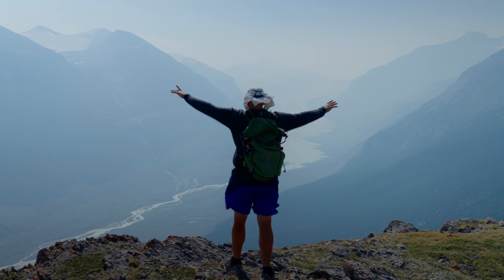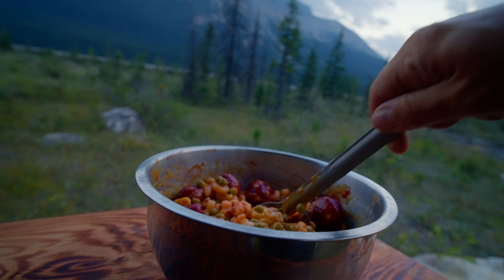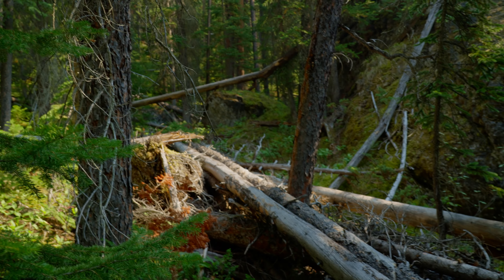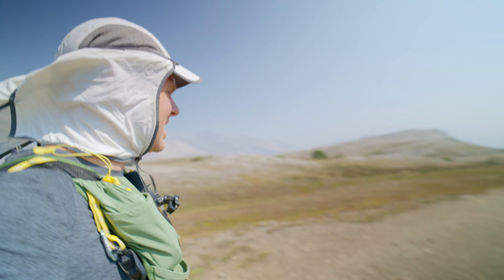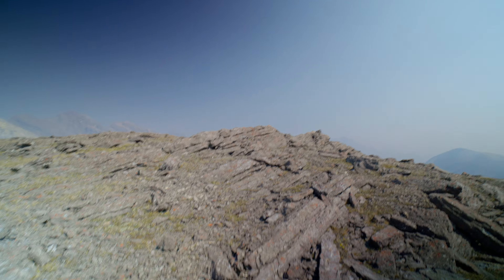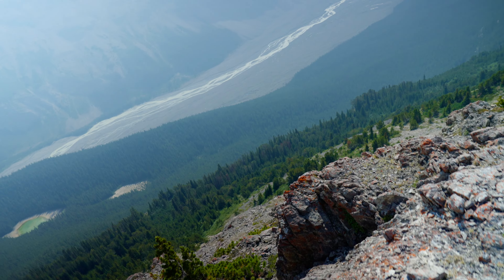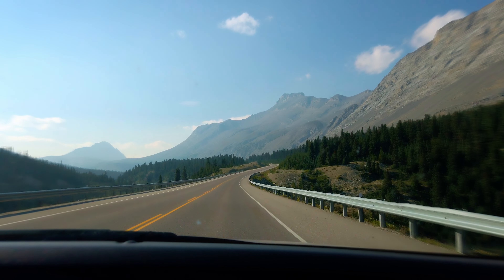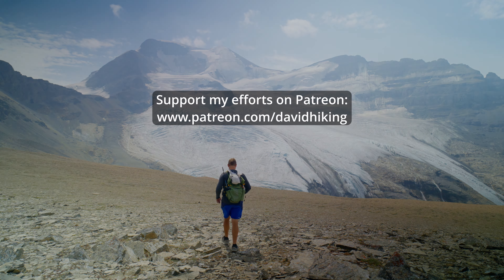I Searched Banff National Park for a 100 Year Old Photo | Parker Ridge, Banff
Parker Ridge in Banff National Park offers a breathtaking experience with its stunning views and accessible hiking trails. The highlight of the ridge is the Saskatchewan Glacier, a majestic river of ice that spans over 13 kilometers. Hikers can embark on a moderate trek to witness this natural wonder up close, surrounded by the awe-inspiring beauty of the Canadian Rockies. The glacier, one of the largest in the park, serves as a reminder of the region's glacial past and its ecological significance. Visitors can marvel at the shimmering blue ice and panoramic vistas, making Parker Ridge a must-see destination for nature enthusiasts.